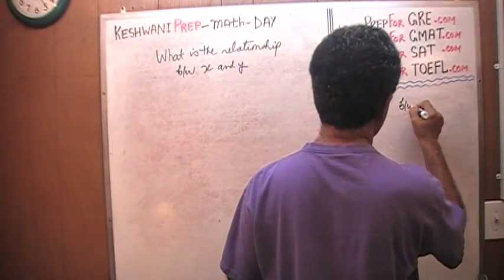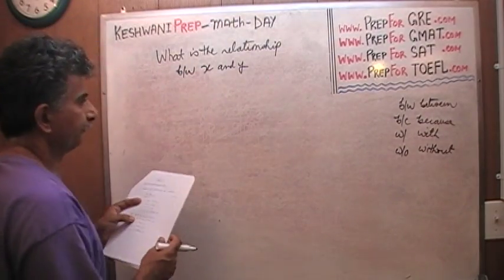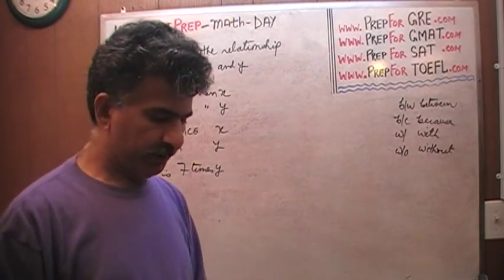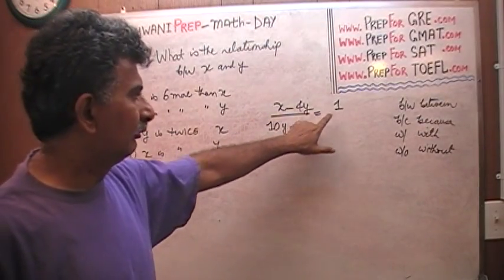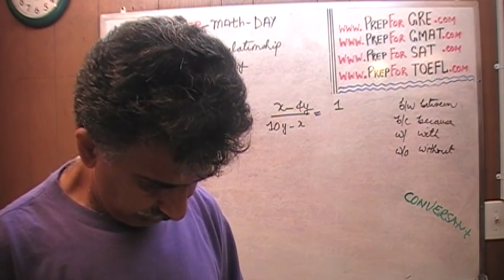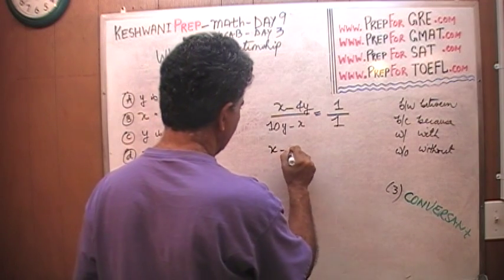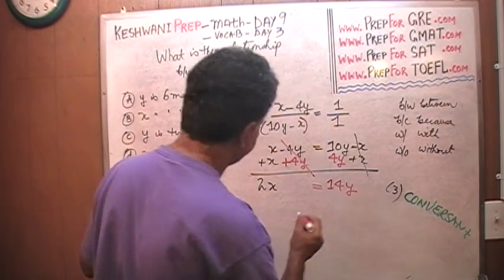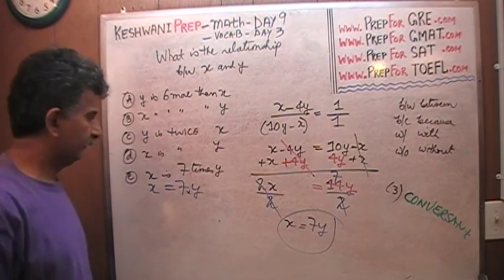Math Problems Day 9 - Linear Equation - Online Prep Tutor GRE, GMAT, TEAS, SAT, ACT, TOEFL